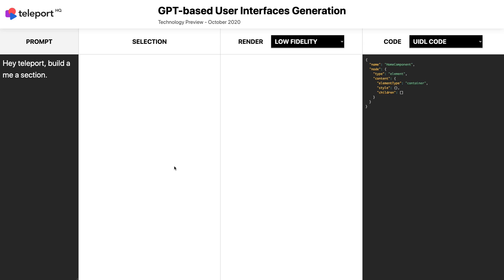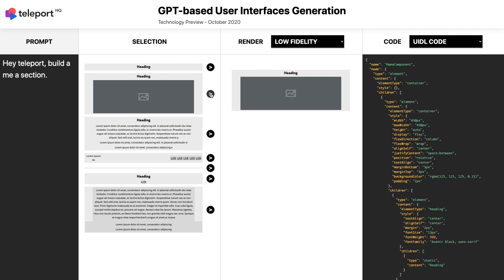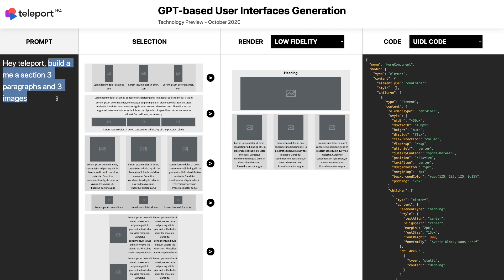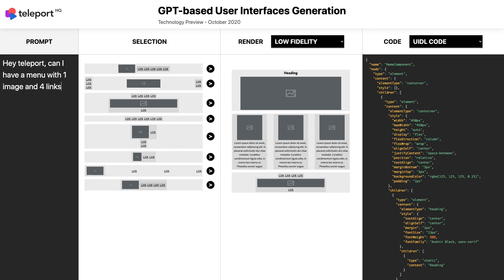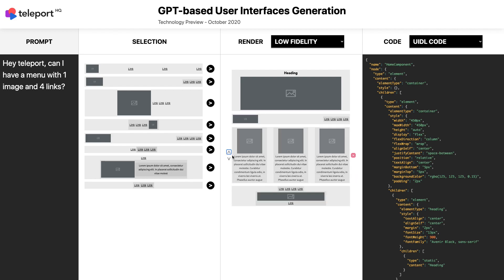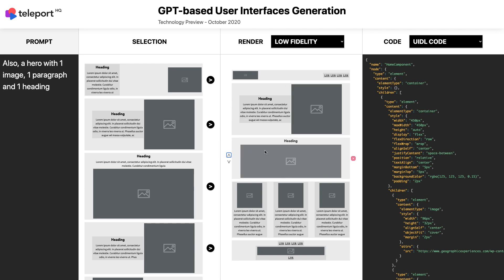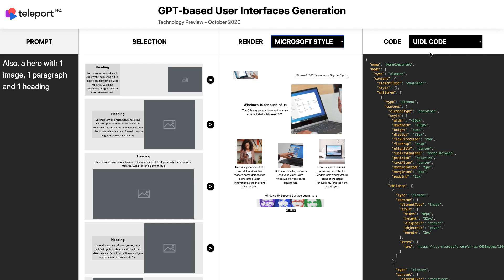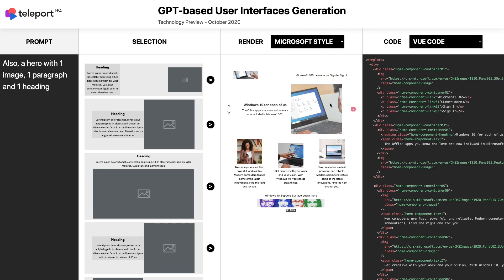teleportHQ's GPT Engine for user-interfaces code generation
You can finally talk to your computer and get the source code of your user interface in real-time!